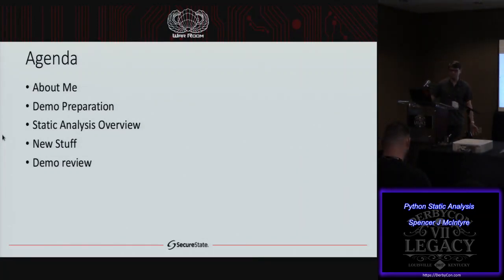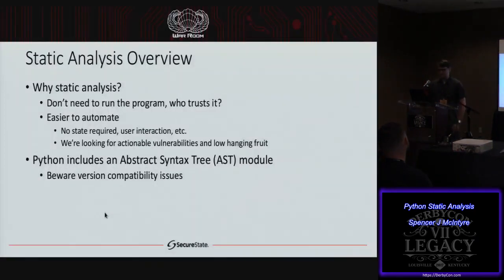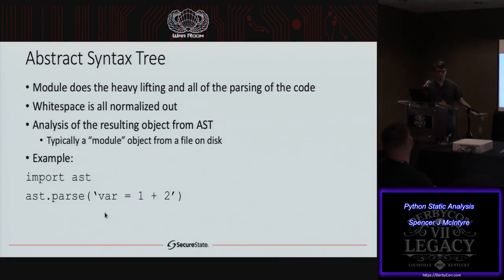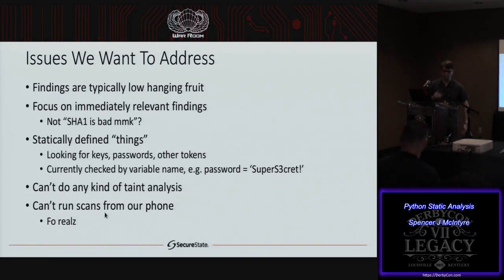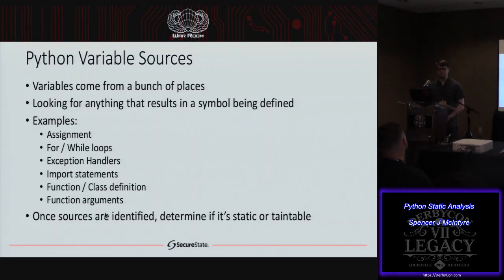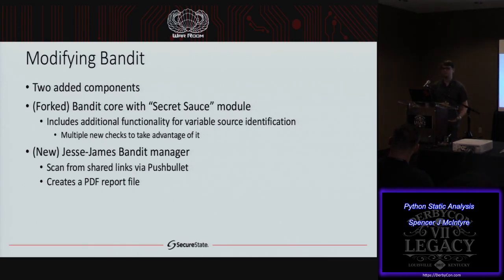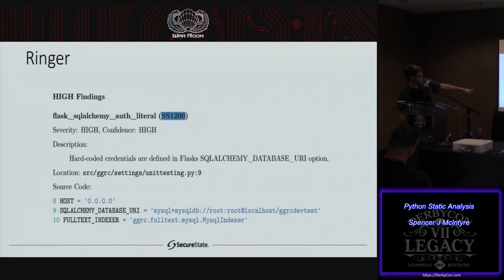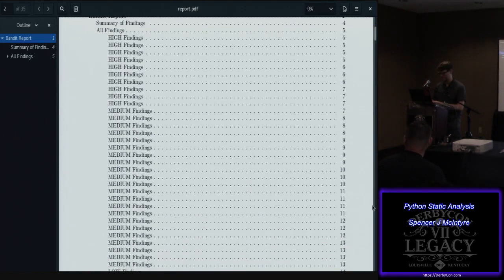S19 Python Static Analysis Spencer J McIntyre